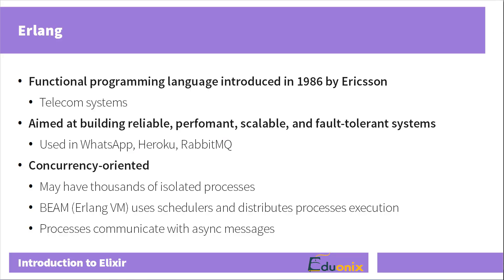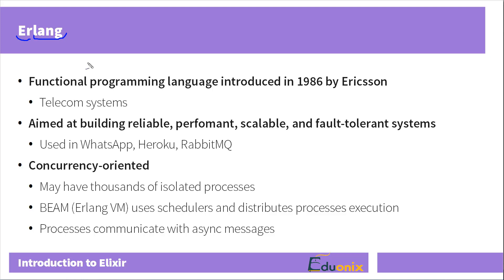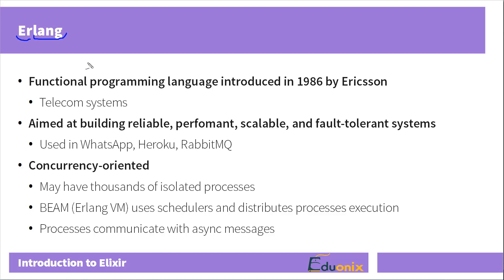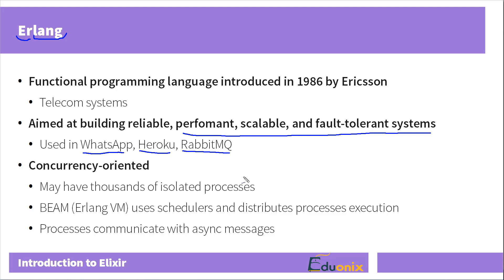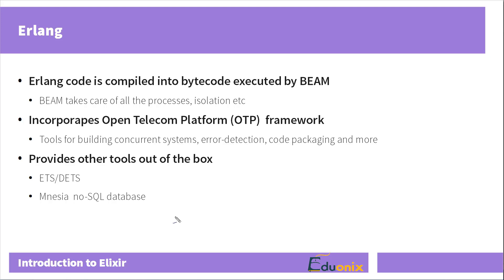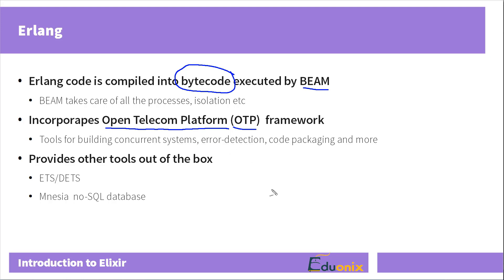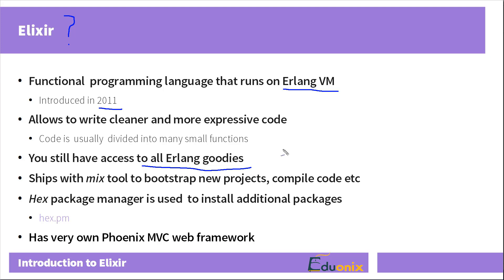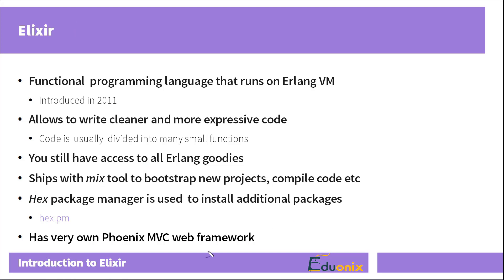Understanding the Fundamentals of Elixir | Eduonix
In this tutorial, we are going to learn about Erlang and Elixir fundamentals - the language syntax, how to define modules, main features and characteristics of common data structures. So let's get started!!